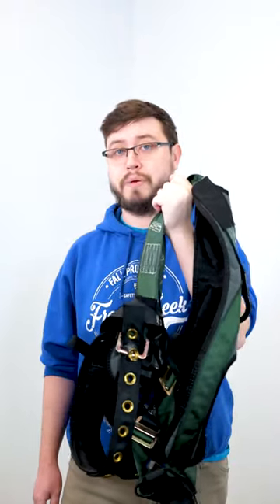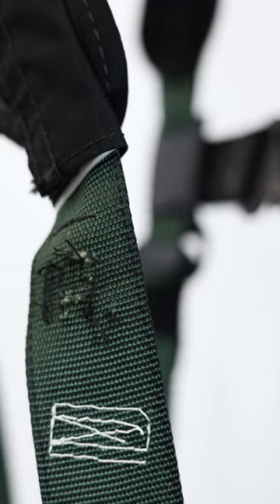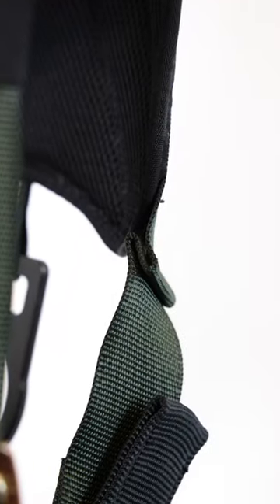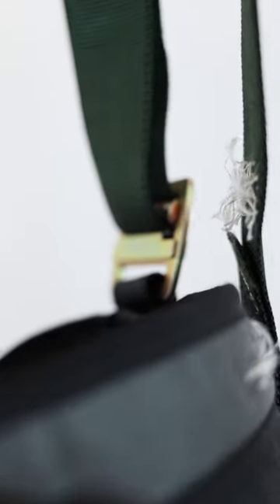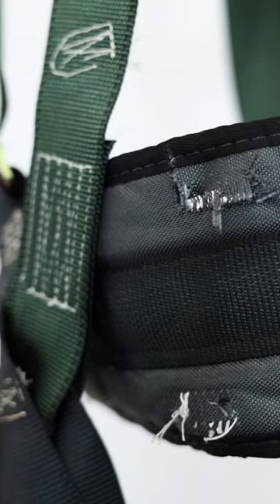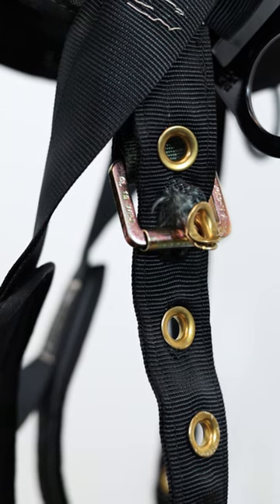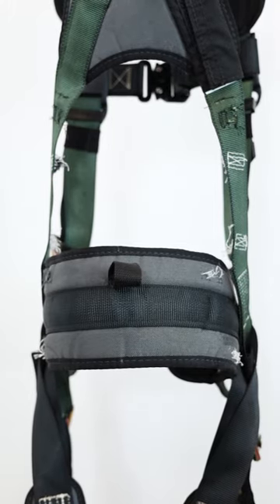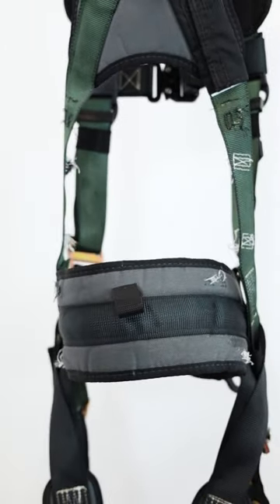If You See This On Your Full Body Harness STOP USING IT!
At a glance, there might not seem to be anything wrong with a full-body safety harness. It is easy for people to overlook or outright ignore the signs that a harness needs to be retired. Not properly identifying a harness that has become unsafe to use can result in injury or worse during a fall. Take some time to inspect your harness before each use and replace harnesses that show signs of wear similar to our example here.